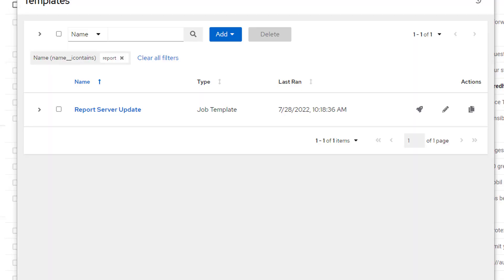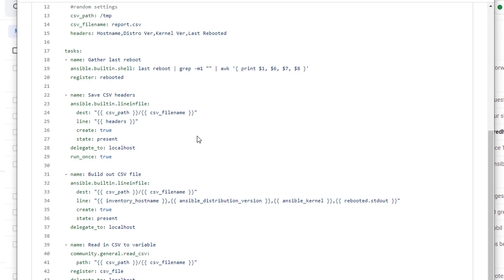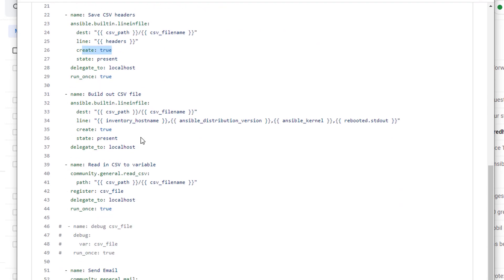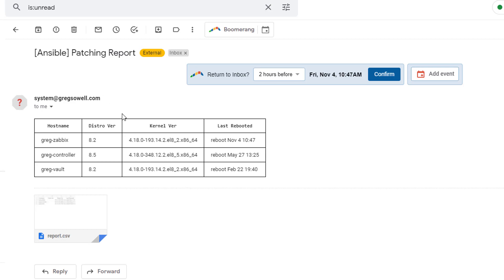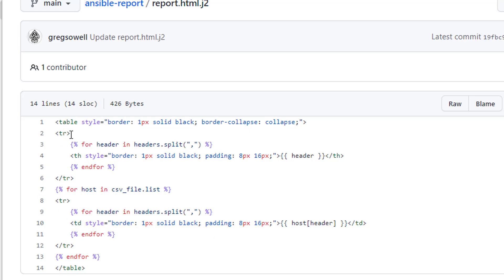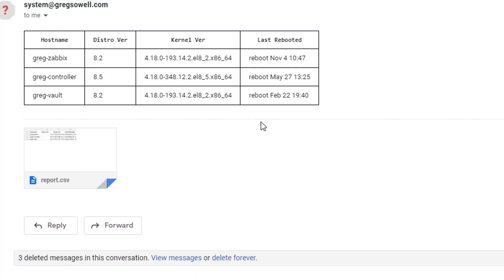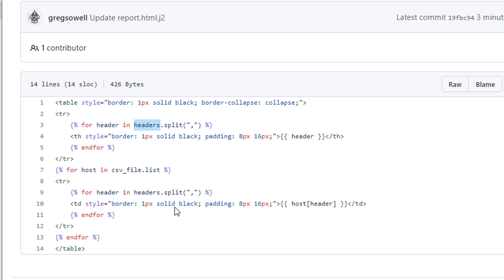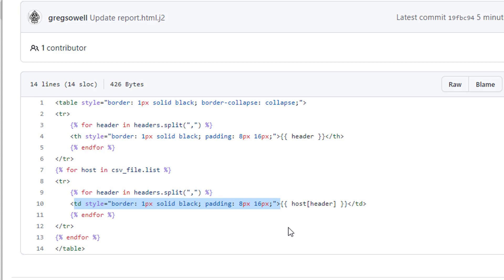Jinja2 HTML Templates For Reporting With Ansible Automation Platform The Easy Way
This piece of automation will createa CSV file and then put it into a table for easy insertion into a web page or (as shown below) use in an email.